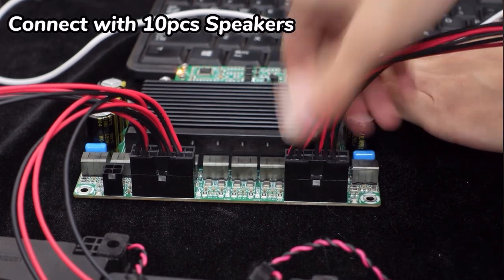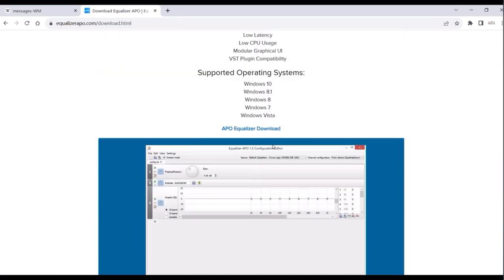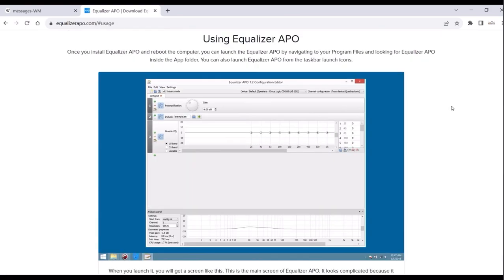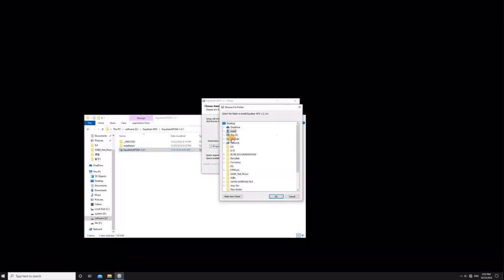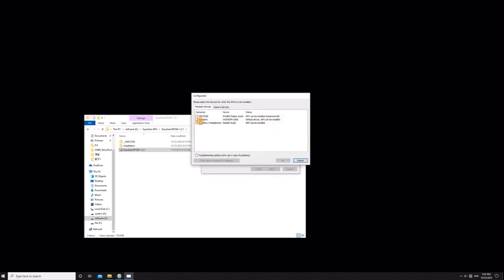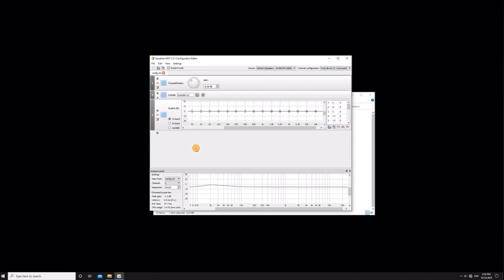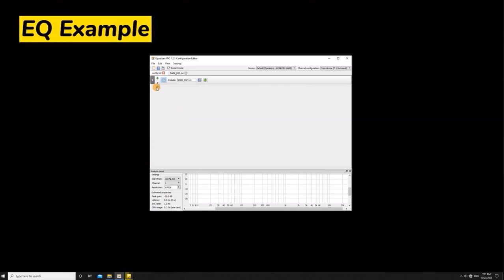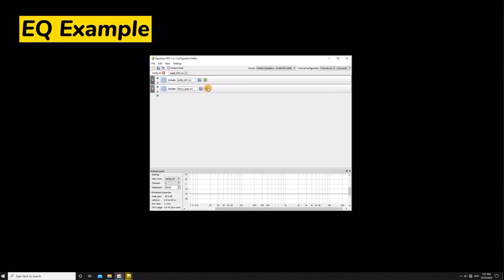GAB8 10x50W Multi-Speaker: Controllo EQ Individuale per Ogni Canale con Equalizer APO – Tutorial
In questo video ti presentiamo il GAB8, una potente scheda amplificatore audio a 10 canali progettata per sistemi multi-speaker.

In seguito a numerose richieste da parte dei clienti, mostriamo come ottenere il controllo EQ individuale per ciascun canale, utilizzando il software gratuito Equalizer APO.

Il GAB8 è alimentato da chip amplificatori TPA3244, in grado di fornire 50W di potenza continua per canale (fino a 75W di picco). È dotato di una ventola e un dissipatore di calore per garantire un raffreddamento efficiente anche in condizioni di carico elevato. Inoltre, supporta l’ingresso digitale USB codec, eliminando i rumori di massa e offrendo un’esperienza audio pulita e senza interferenze.